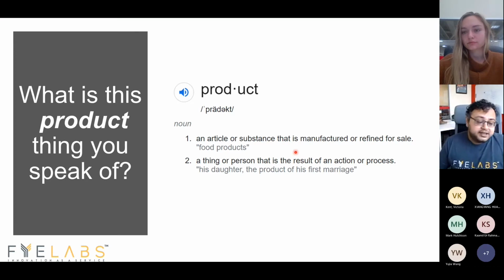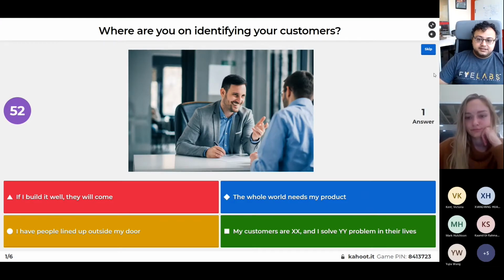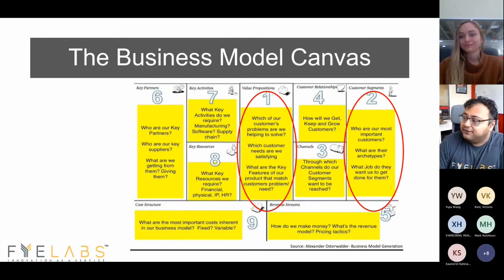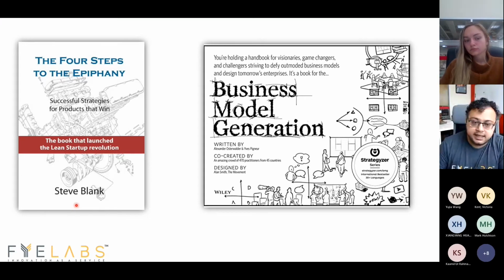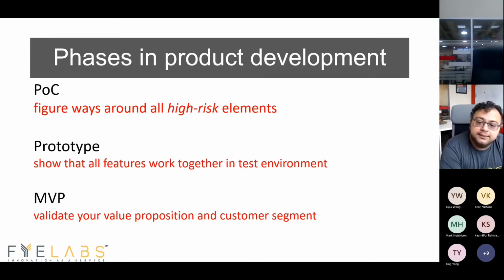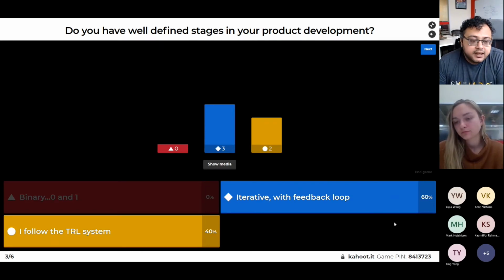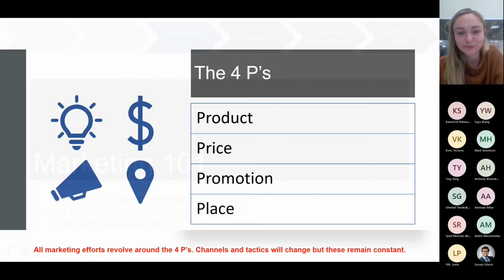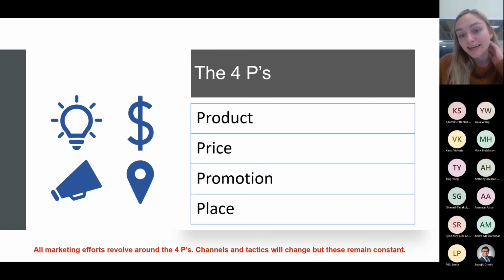Fireball Academy Workshop: How to Turn an Idea into a Product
Have you had an idea that you think can change the world? Are thinking of turning this into a business? Where do you start? What path should you follow? This workshop will teach you the many things you need to do in order to go from an idea to a product or a business, including customer discovery, product development, marketing, sales, scaling the business, and more.

Our CEO & Founder, Suvojit Ghosh and Marketing Specialist, Erica Herridge had the opportunity to hold a workshop for the Engineering students of McMaster through the Fireball Academy.

Did you “Like” this content? 😎👍 We appreciate your feedback. Have something to share with us? Leave us a “Comment” below.